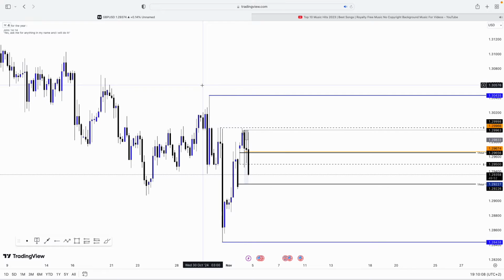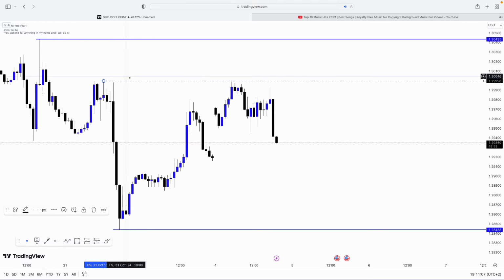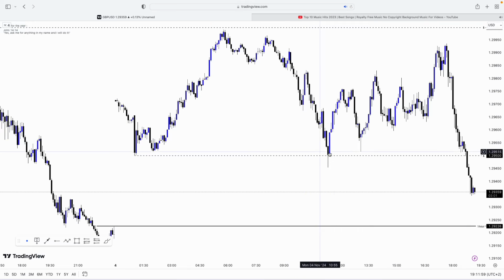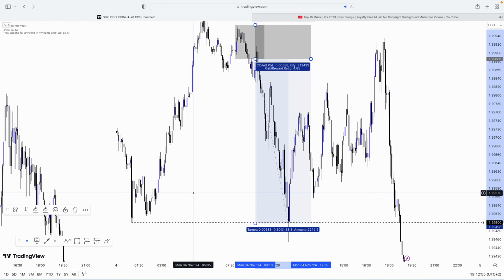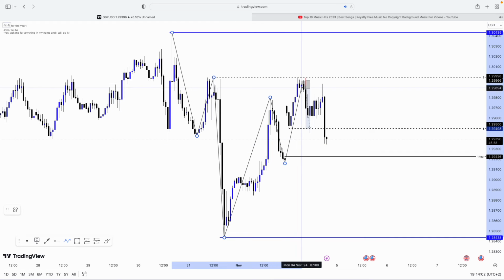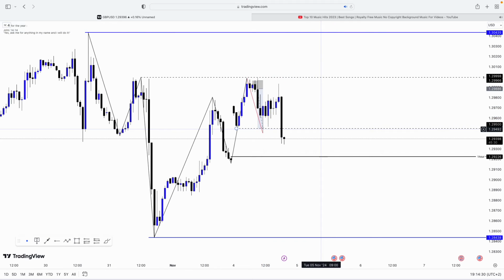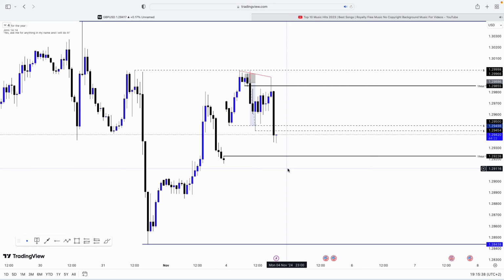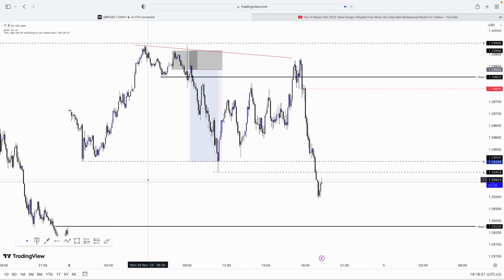HOW TO DAY TRADE FOR BEGINNERS‼️📈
Want to learn how to day trade❓ DN FOREX MENTORSHIP is currently running a $89.99 promotion ❗️ You can reach out to us by sending us a DM on instagram / sending us an email @ ‼️